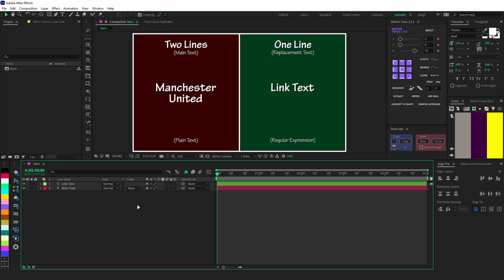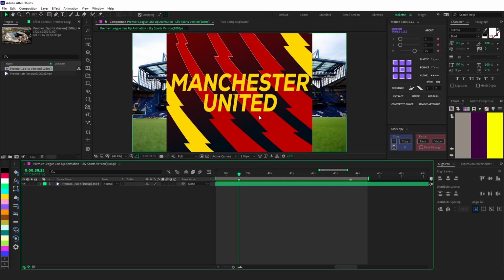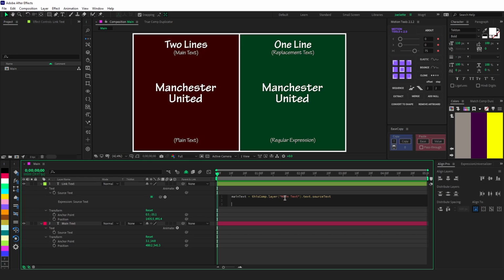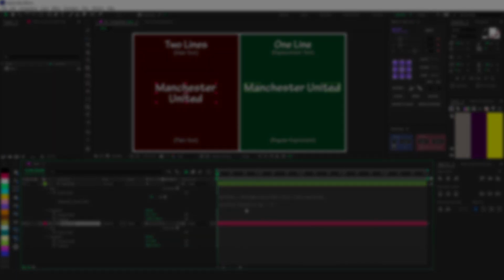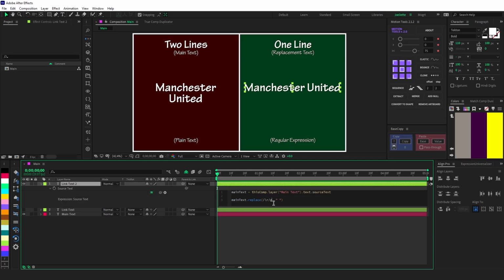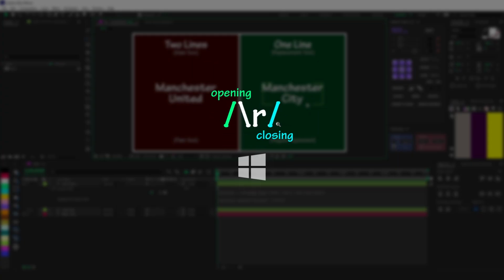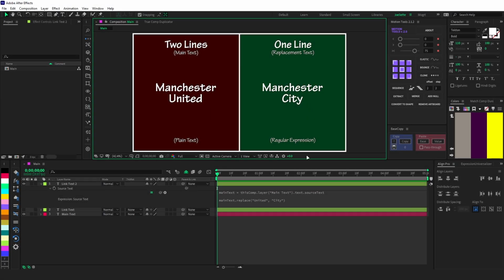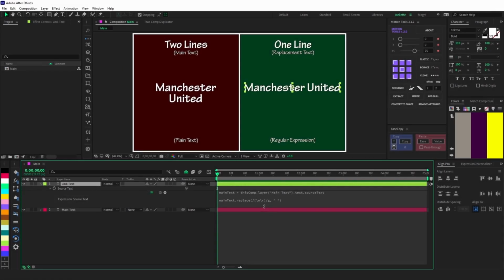How to control line breaks on linked (parented) text layer in After Effects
In this After Effects tutorial, you'll learn how to use Regular Expressions (RegEx) to clean and format text automatically. We’ll be using a simple but powerful expression:

yourtext.replace(/[\n\r]/g, " ")

This technique is perfect for motion designers who work with imported text, subtitles, data-driven graphics, or templates where unpredictable line breaks can break the layout. With this RegEx method, you can convert line breaks into clean, single-line text — fully automated and beginner-friendly.

What you’ll learn in this video:
- How After Effects handles RegEx in expressions
- Removing line breaks using .replace()
- Cleaning messy text from copy-paste sources
- Creating clean lower thirds, scoreboards, and UI graphics
- Improving workflow with simple AE expressions

If you want to automate formatting, speed up production, or build cleaner templates, this tutorial will help you work faster and more professionally